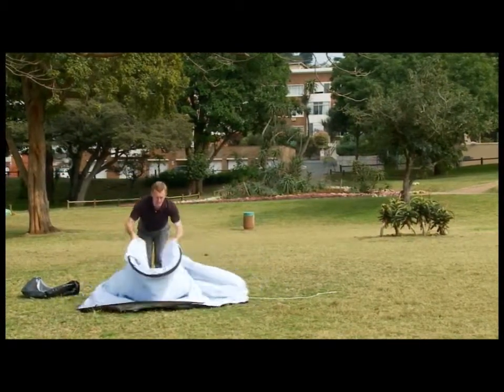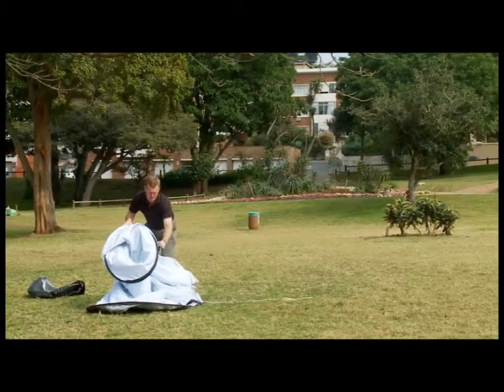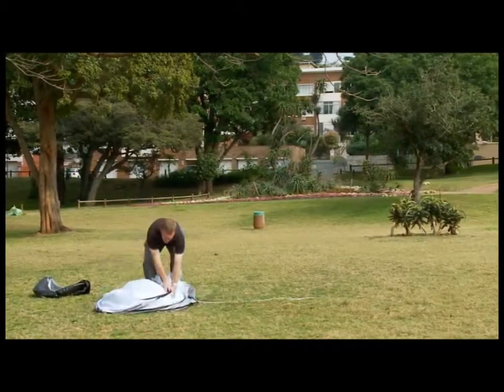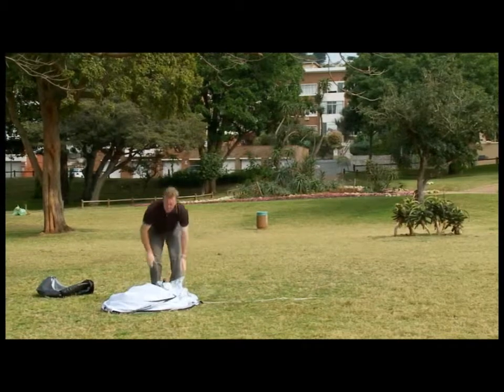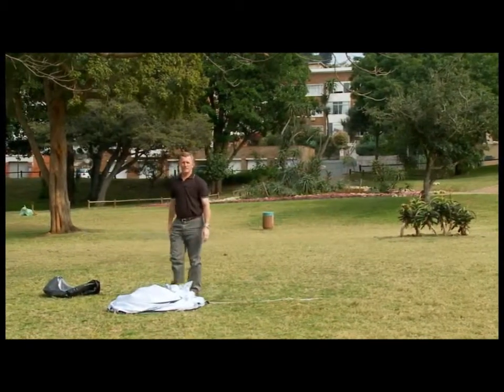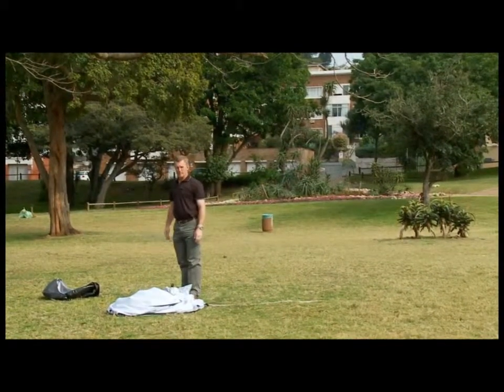Expand a Sign Jumbo Cabana Take Down Video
How to take down the Expand a Sign Jumbo Cabana